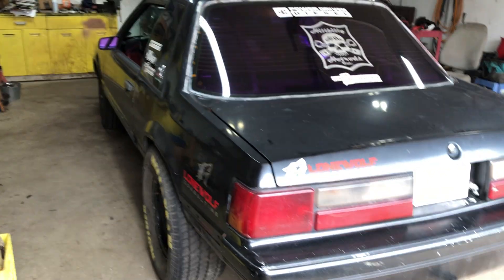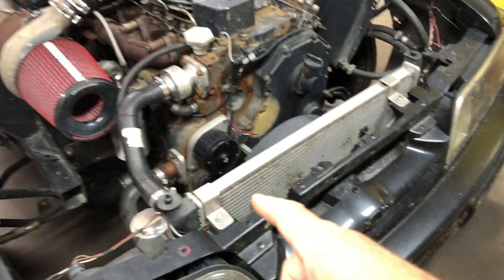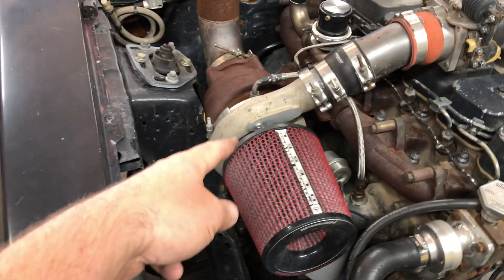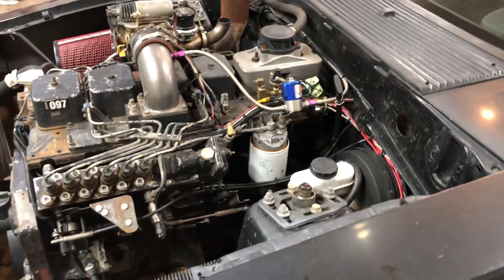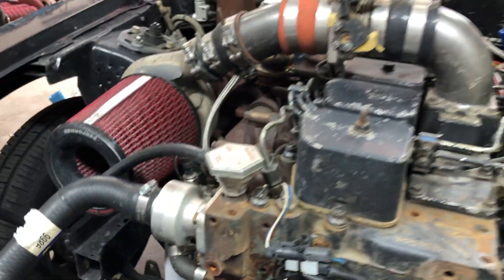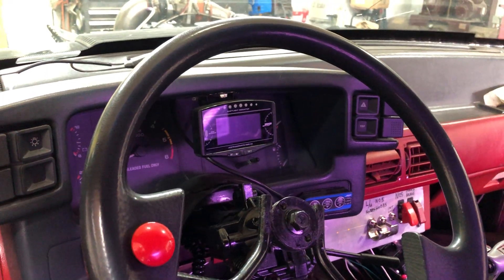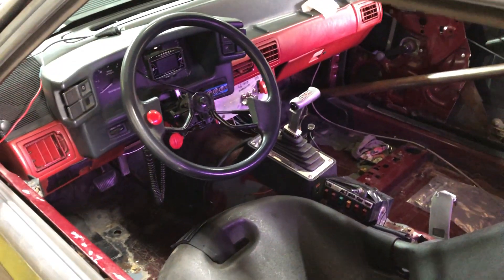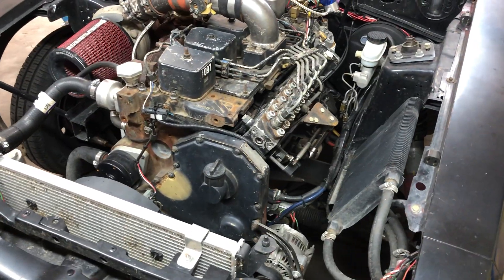12 valve Cummins mustang / 2023 build specs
Current best ET is 6.22 and best mph is 115.74 with 1.44 best sixty foot. Starting to boogey with this old junker. And we just getting started👍